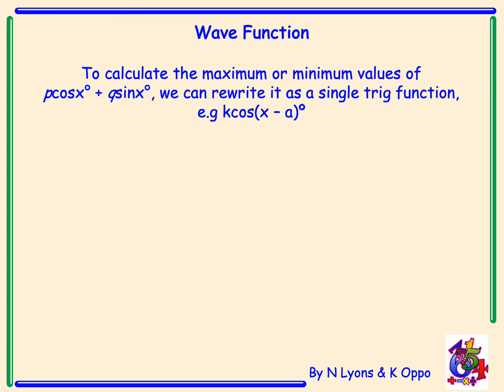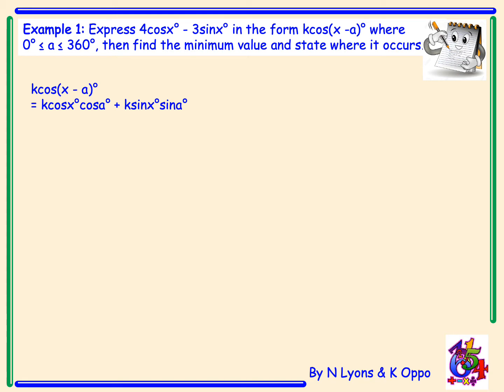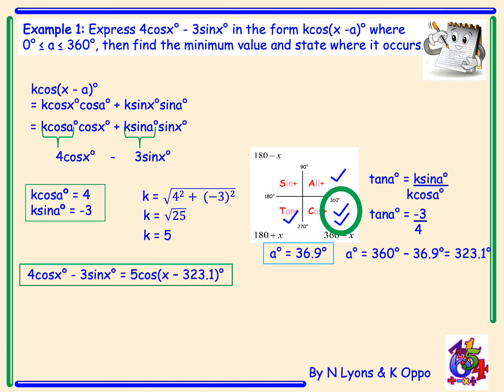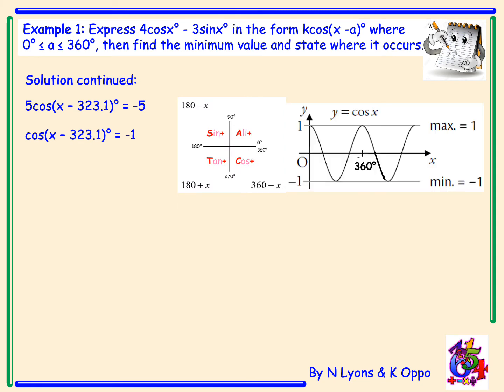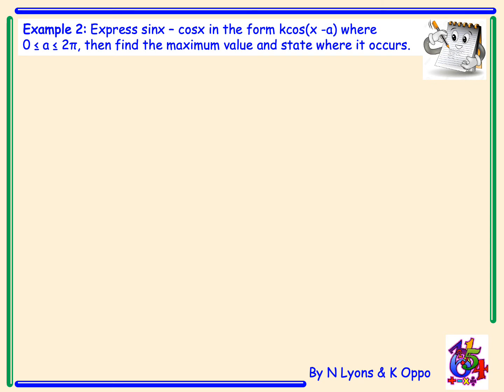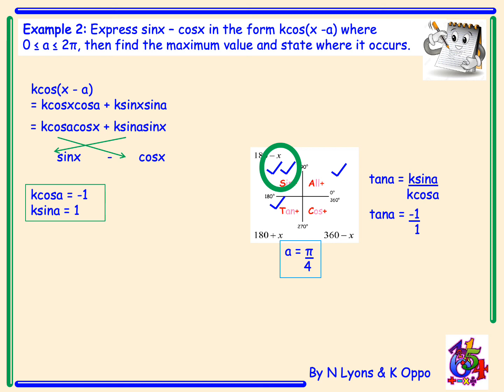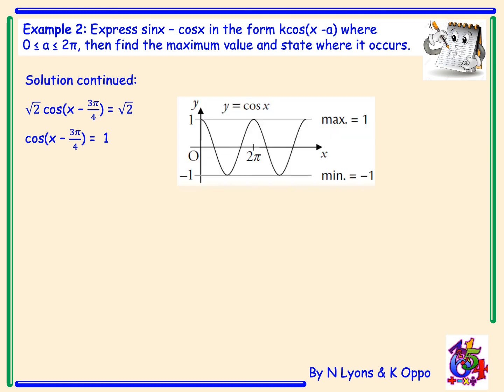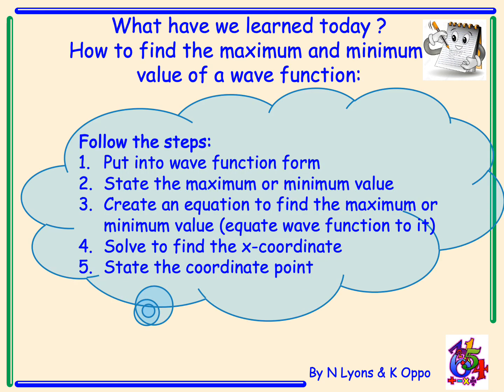Higher Mathematics The Wave Function Video 4 - Maximum and Minimum Values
Higher Mathematics The Wave Function